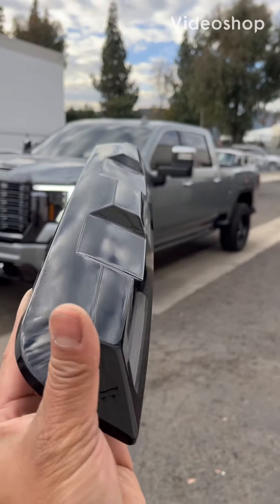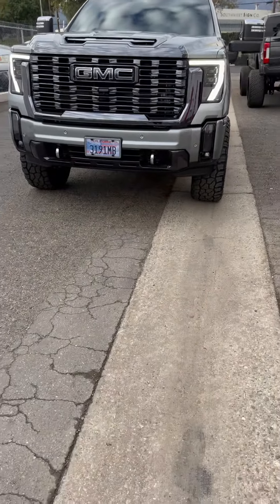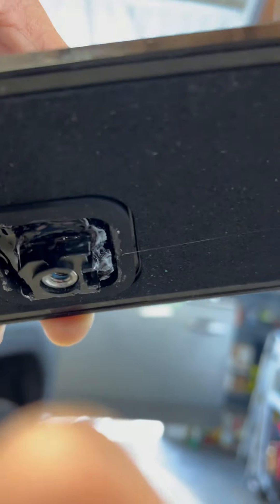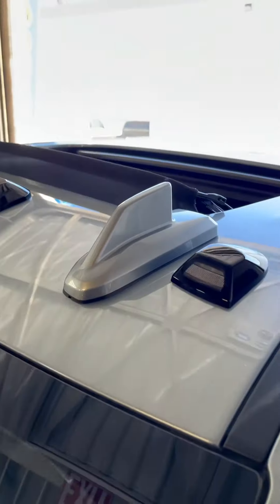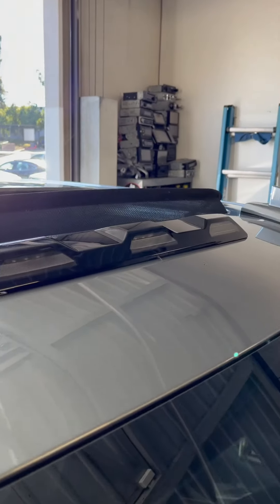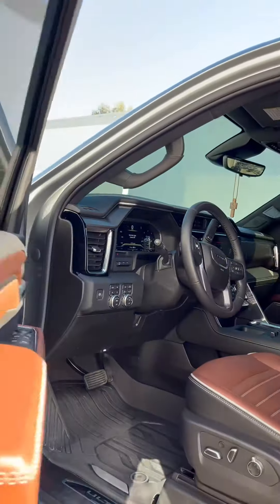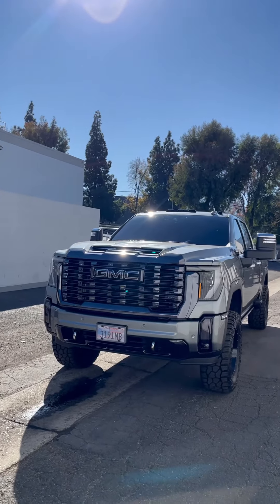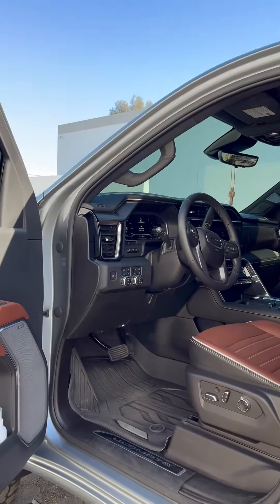2024 GMC Ultimate Cab Lights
Professional Car/Truck Audio & Accessories Installations.

1781 Capital St, Suite F Corona, CA
Mon-Fri 9-6 By Appointments.